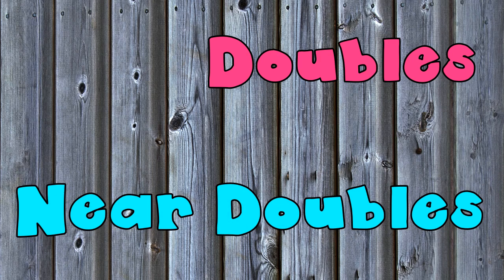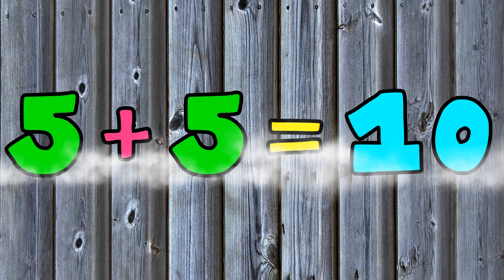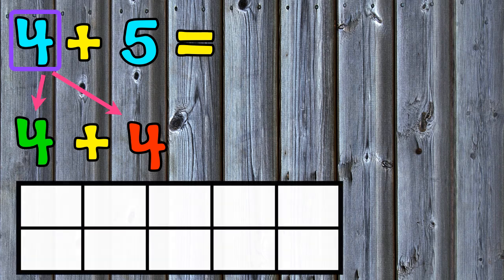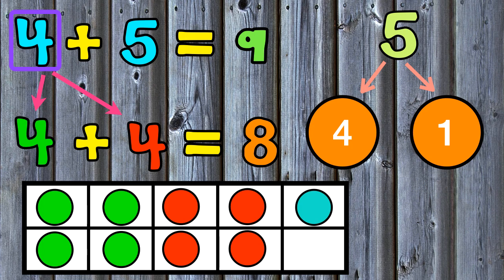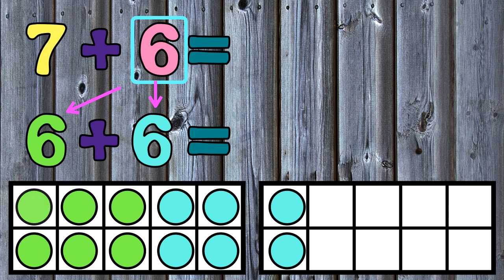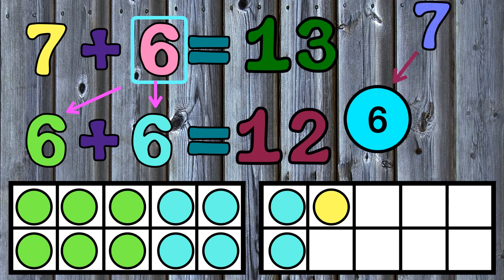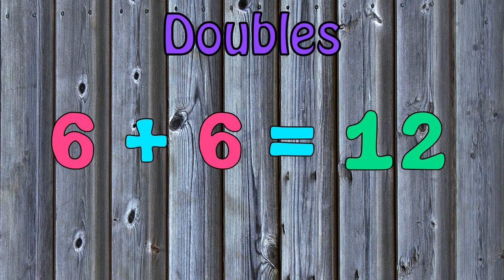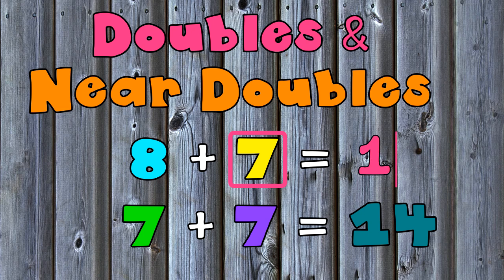Doubles and Near Doubles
Introduction on how to use doubles to add near doubles fluently.